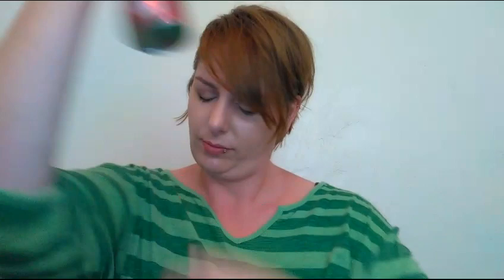Shaggy Heavy Fringe: Easy Pixie Style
This shaggy textured Fringe Pixie Style is so easy. No styling tools used at all,  just my fingers. The only styling products I used were some texturizing spray and some hairspray. This takes less than 5 minutes and looks so pretty and Punky.